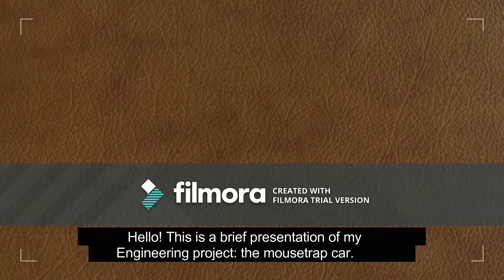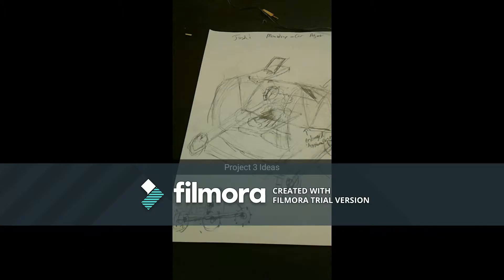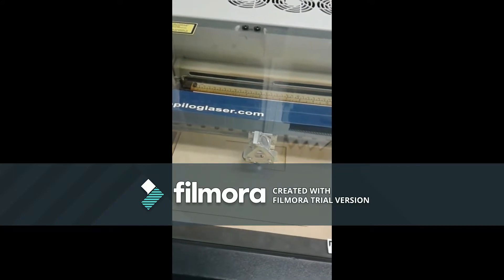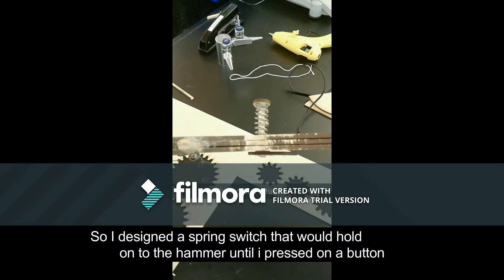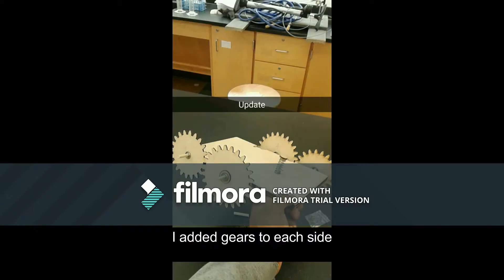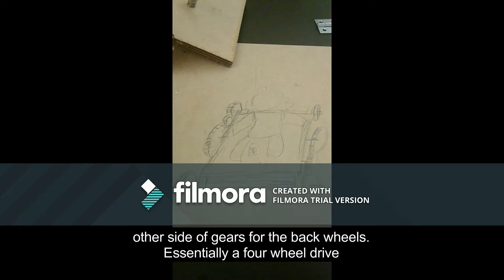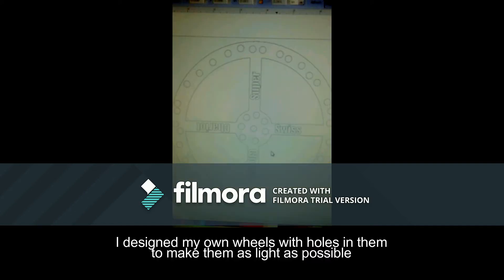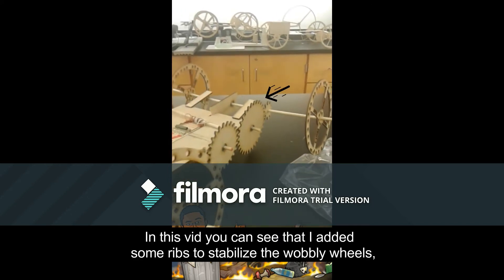Big Mousetrap Car With Gears Project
High school engineering project. A mousetrap car able to hold a plush doll. Moves with gears. Created with Wondershare Filmora.